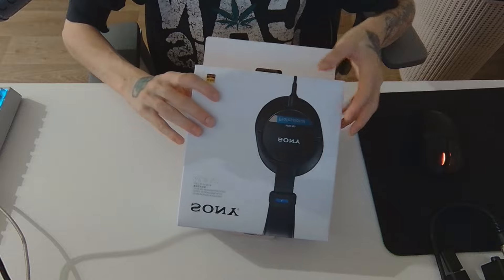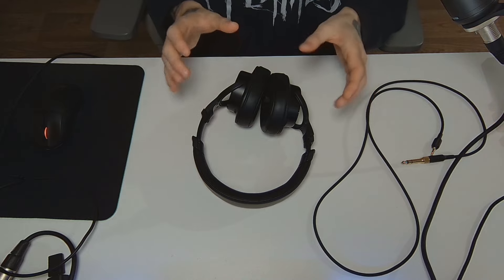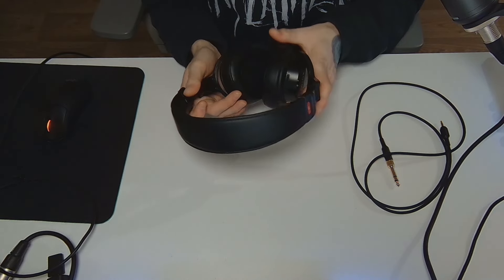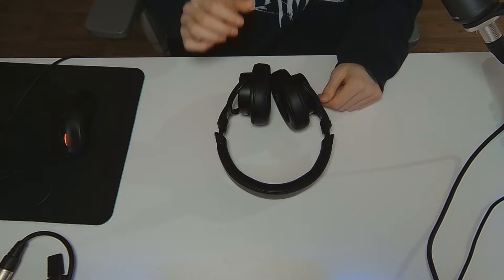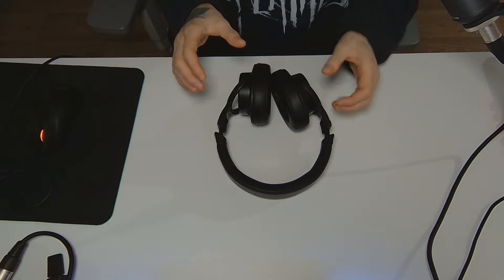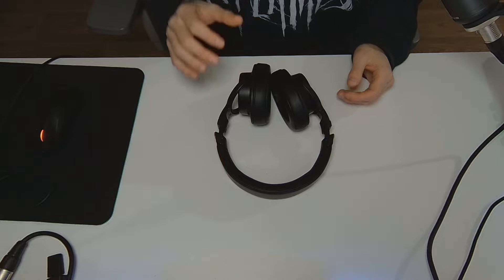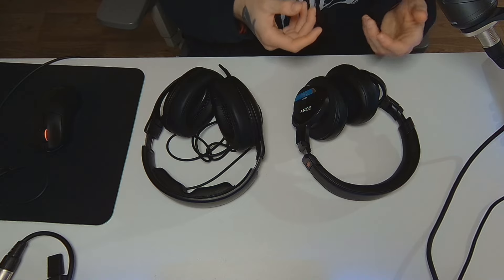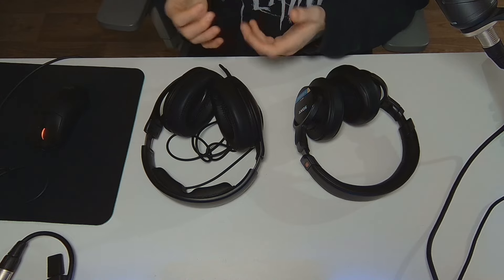Sony's new studio headphones - MDR-M1 - Review and comparison with DT 770 Pro X and HD 620s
0:00 Intro
1:05 Unboxing
2:45 Build quality and design
4:16 Comfort
6:15 Sound - general
6:45 Sound - bass
8:19 Sound - midrange
9:32 Sound - treble
11:20 Staging, separation etc.
11:57 Comparison with Sennheiser HD 620s
15:43 Comparison with Beyerdynamic DT 770 Pro X
20:14 Comparison - conclusion
20:48 Outro